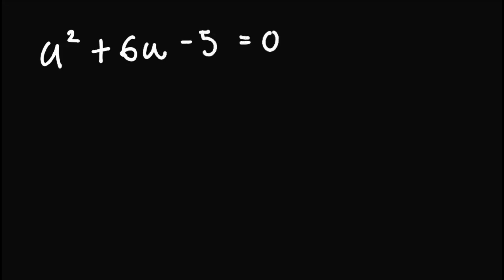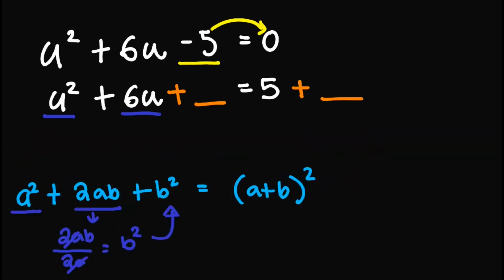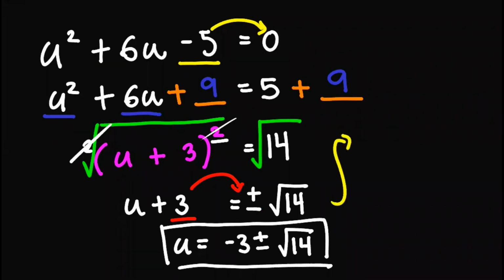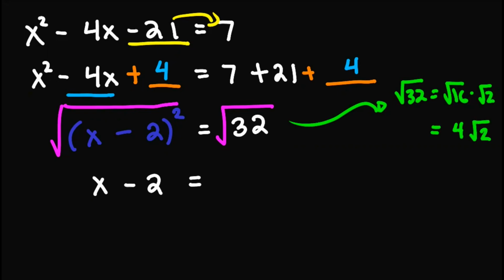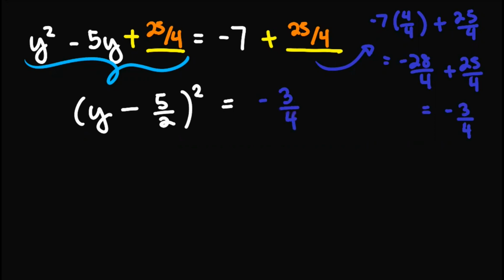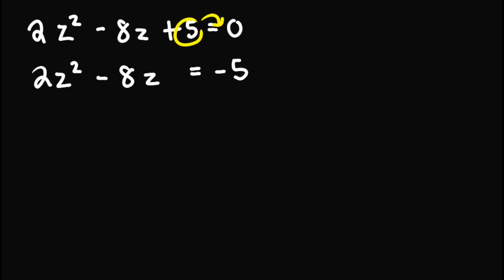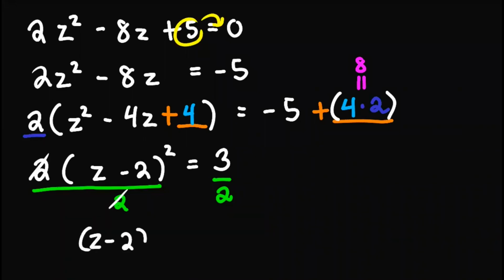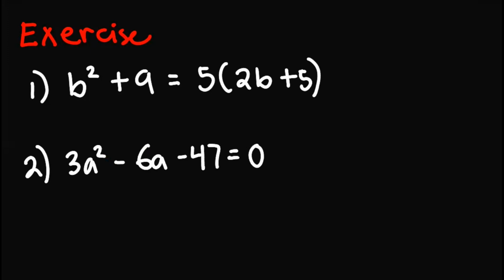How to Use COMPLETING THE SQUARE? - A Simple Trick in Solving Quadratic Equations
Solving Quadratic Equations - Completing the Square Method

TIMESTAMPS:
00:00 - Pi Man Says Hi!
00:14 - Example # 1
05:43 - Example # 2
08:25 - Example # 3
12:23 - Example # 4
16:51 - 2 Exercises to try!